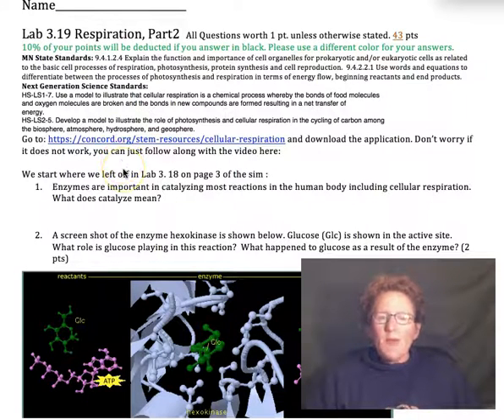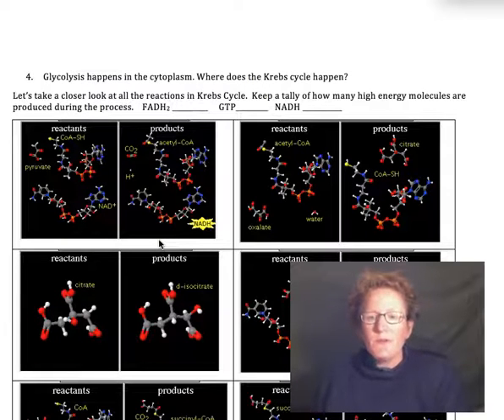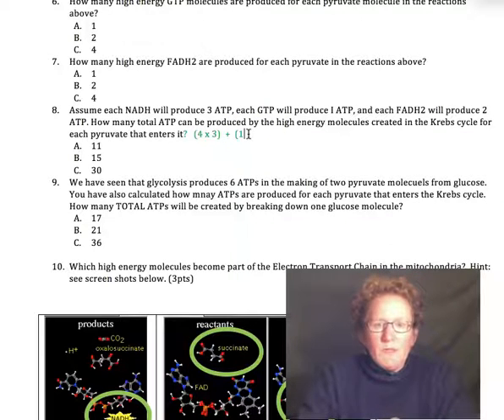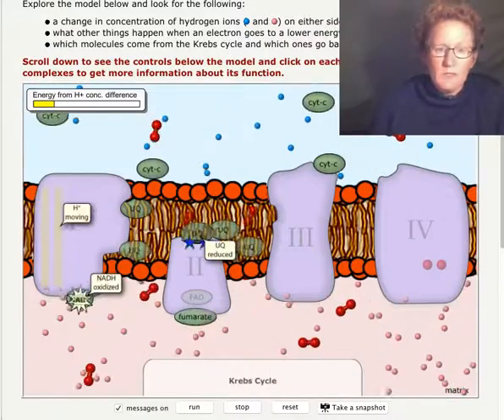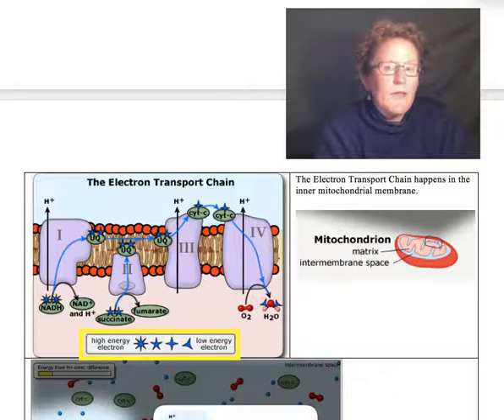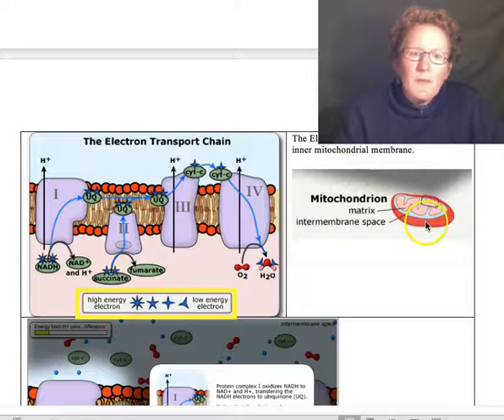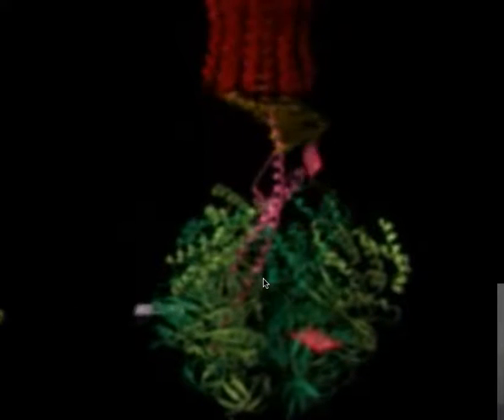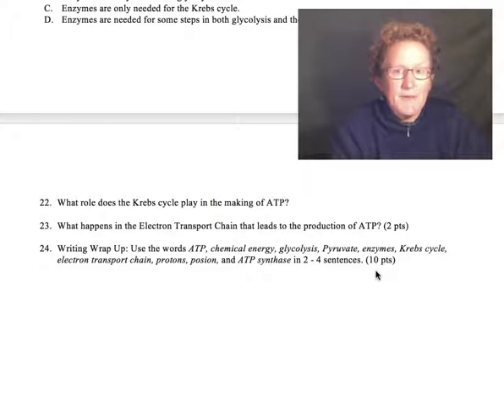Bio 202A Lab 3 19 Respiration Pt2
We discuss how the Krebs Cycle and the Electron Transport Chain contribute the production of ATP through the production of high energy molecules and a electrical potential.  and the animation of ATP Synthase is